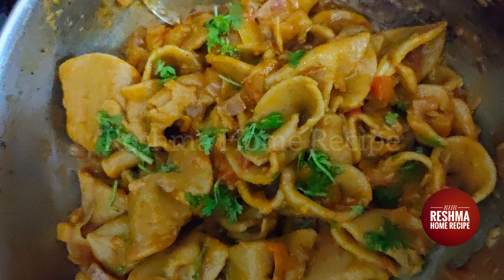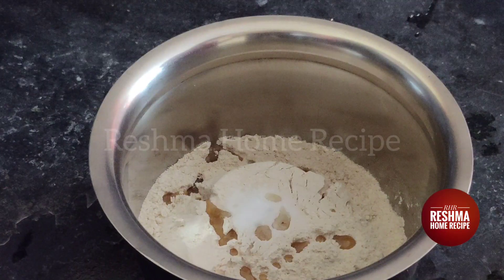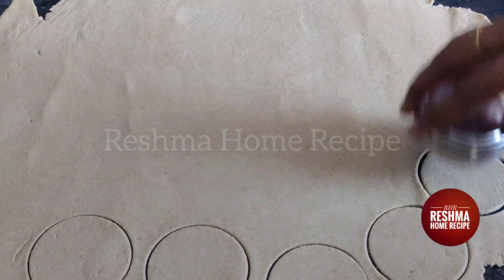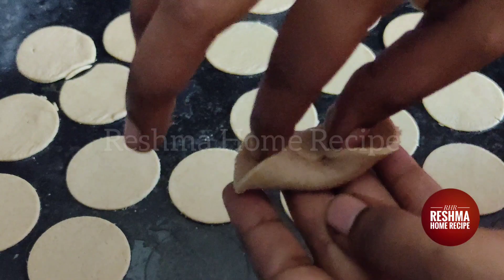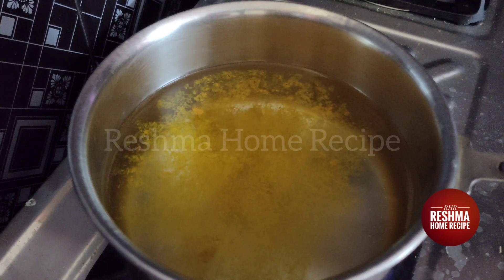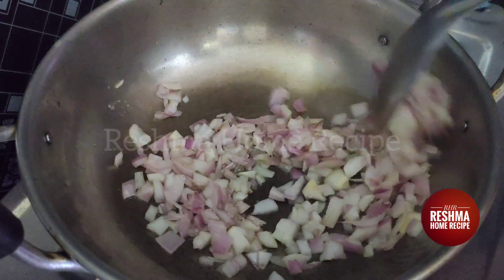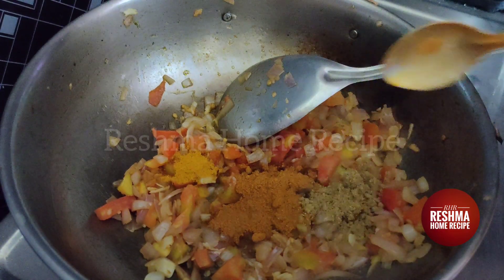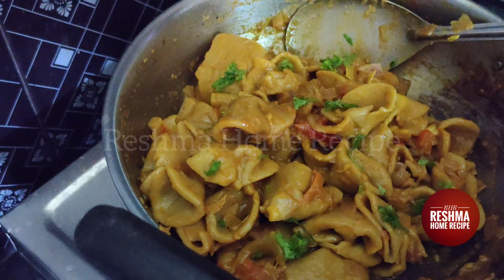இட்லி தோசைக்கு பதில் இனி இப்படி எளிமையான டிபன் / Home made wheat pastha Recipe in Tamil